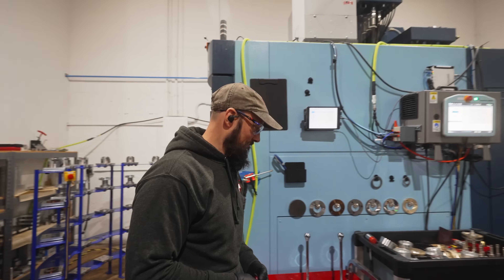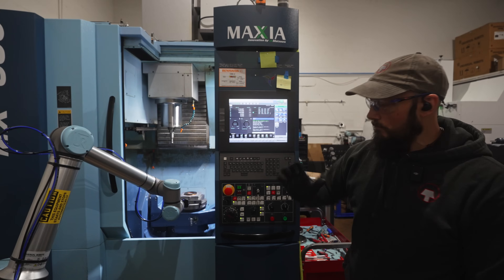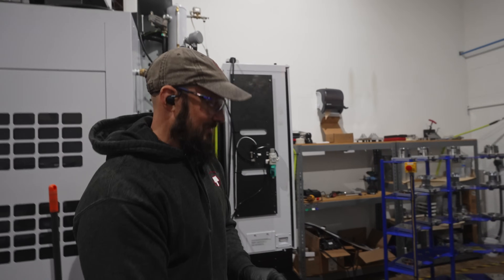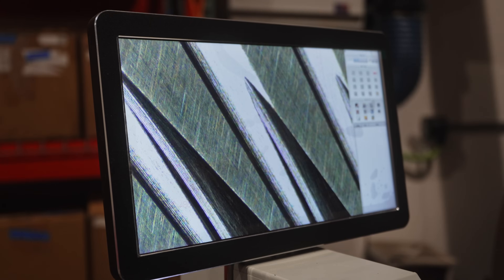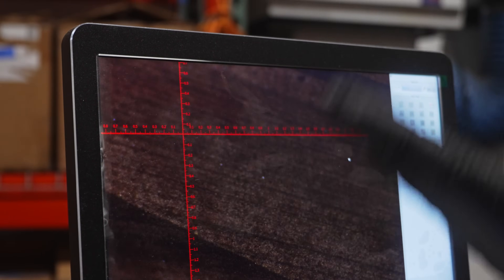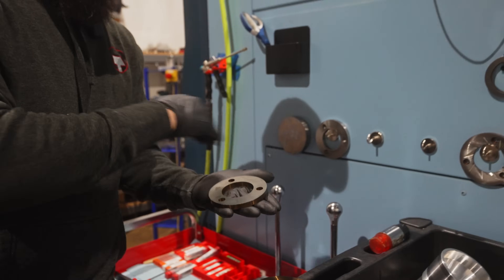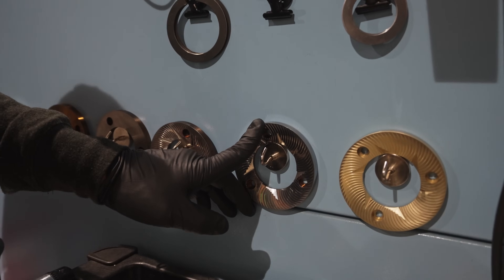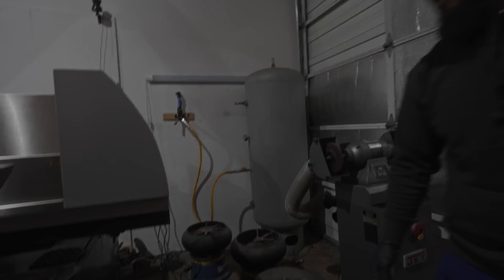How Coffee Grinder Burrs Are Made! Ft. Kafatek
How really good flat burrs are made featuring the Monolith 98mm Shuriken CR v3 burrs and Mike from Kafatek!

Coffee Gator Canister
Thirdwave Water Espresso Profile